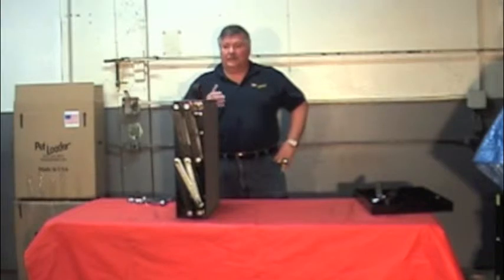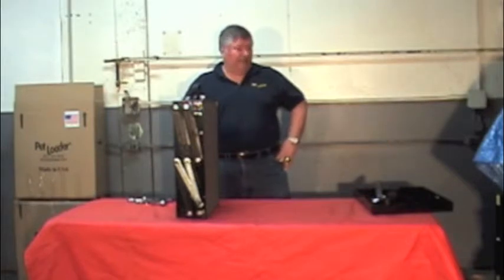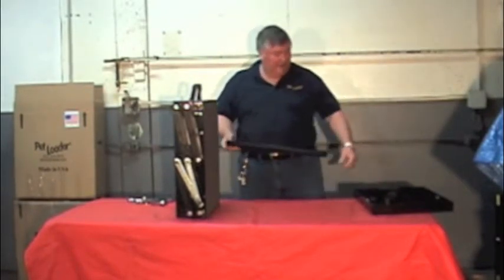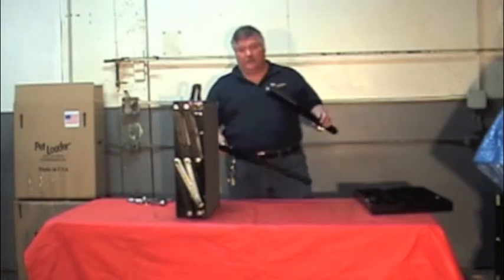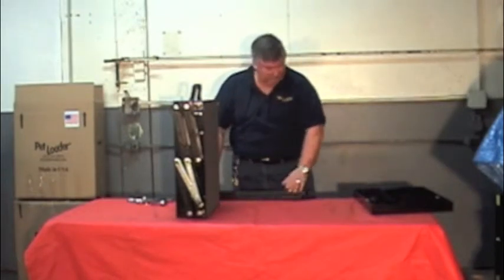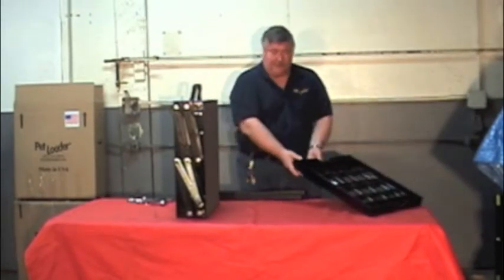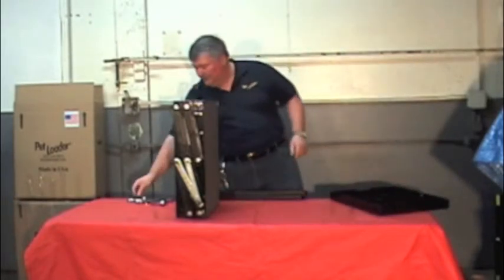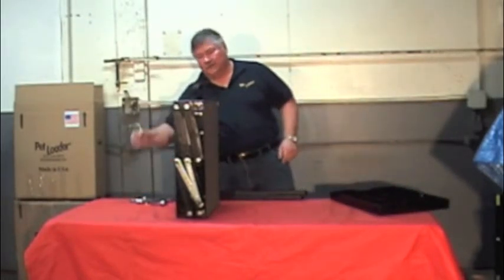Pet Loader Add a Platform 3 to 4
Pet Loader, the Portable Dog Stairs.
Pet Loaders are adjustable to future needs. Here's how to add a platform, making a 3-Step Pet Loader into a 4-Step Pet Loader.